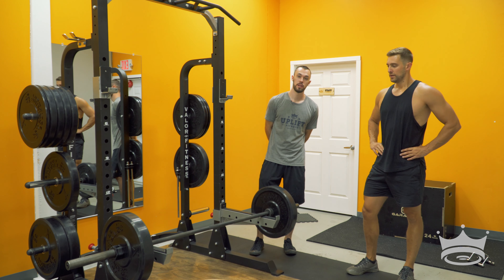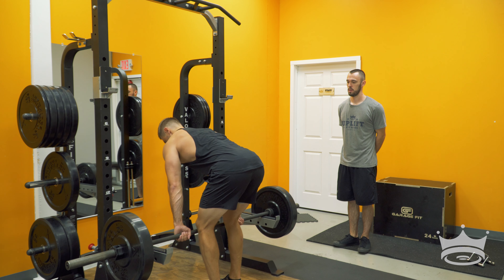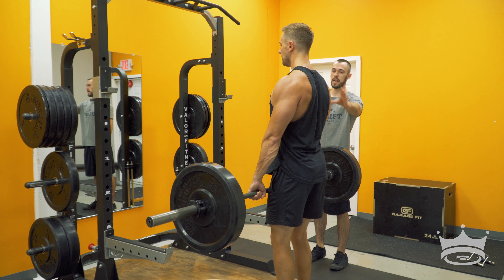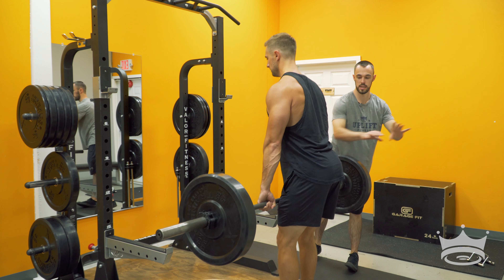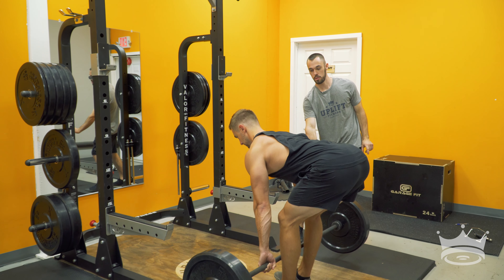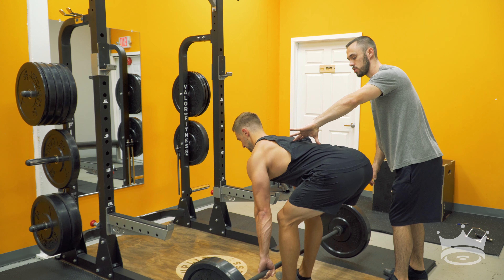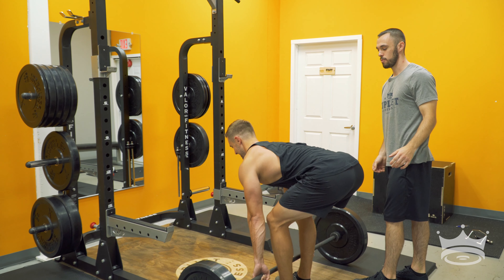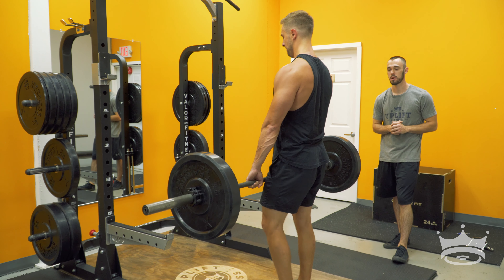Barbell Romanian Deadlift (RDL)